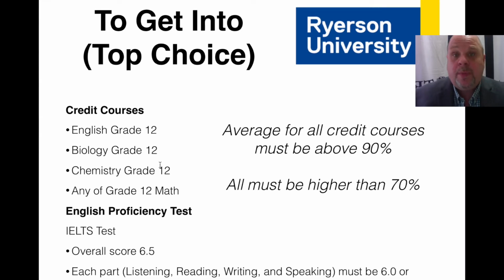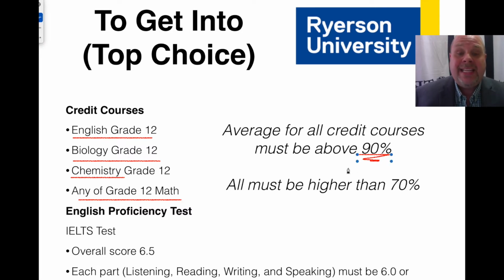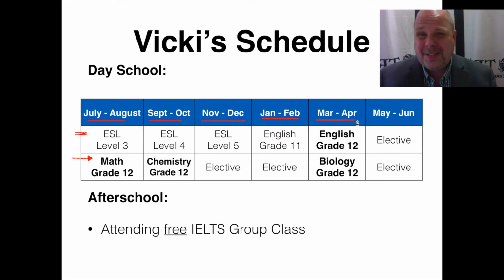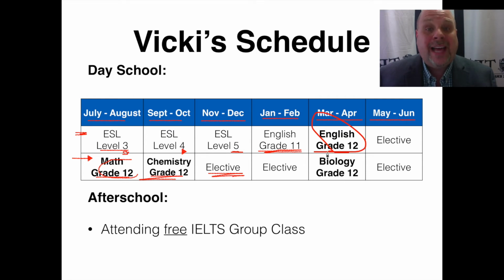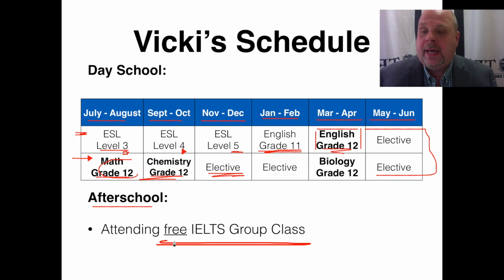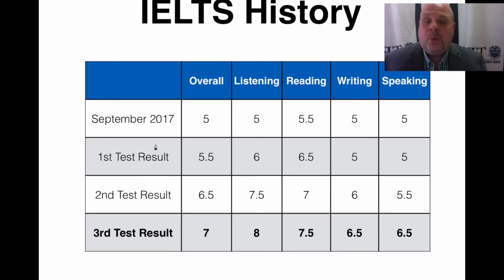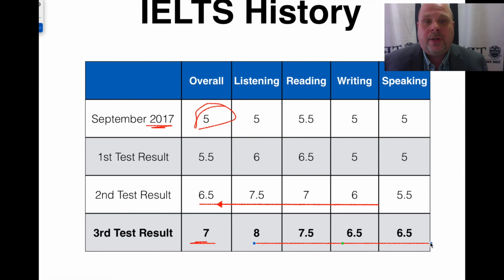Getting Into a Top University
At The Erindale Academy, we have a unique system that helps our students get into the Top Universities in Canada and around the world.